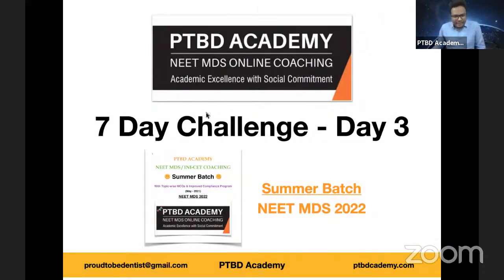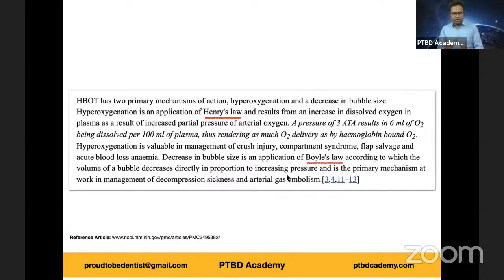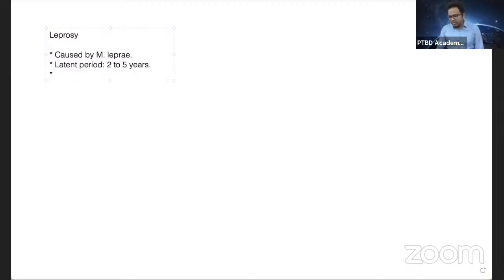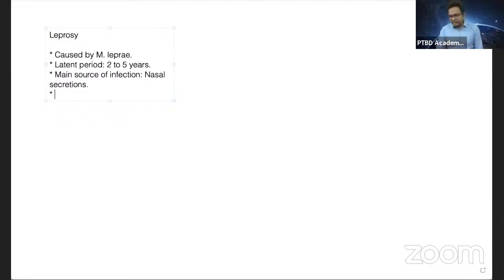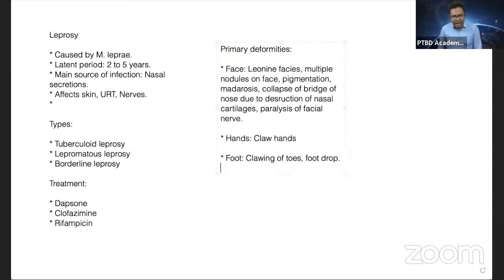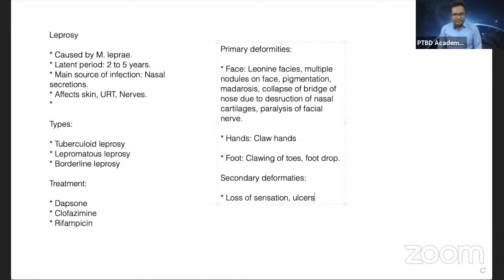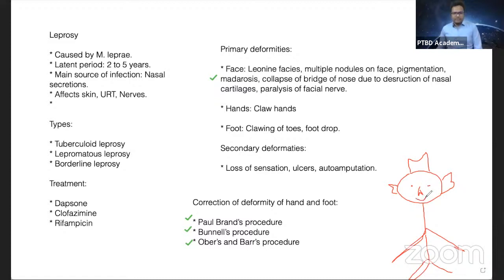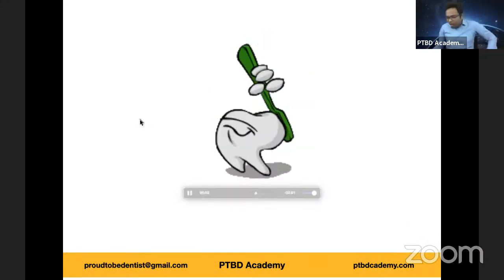Case-based Discussions | Dinner Session - Day 3 | 7 Day Challenge | Learning Is Fun